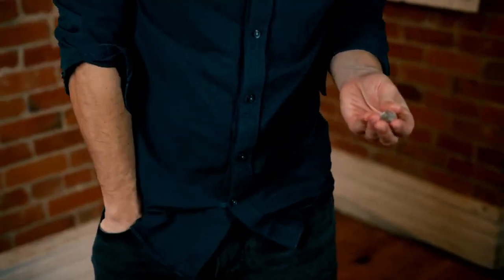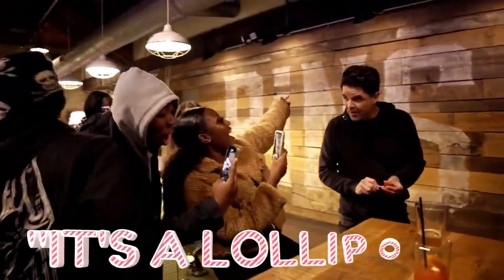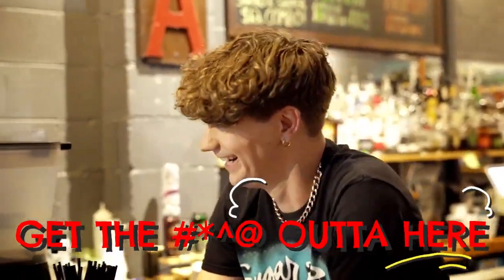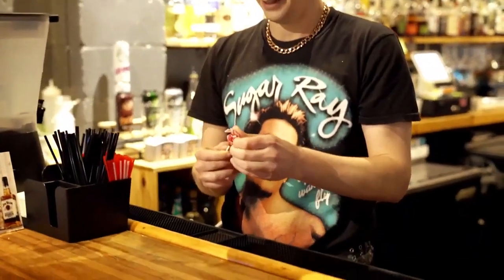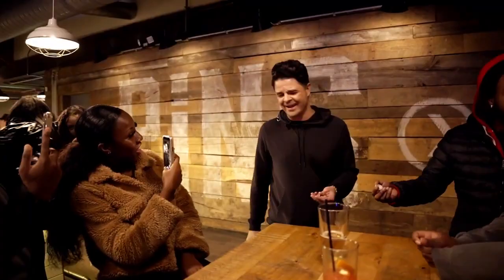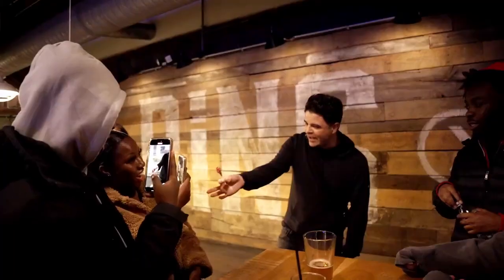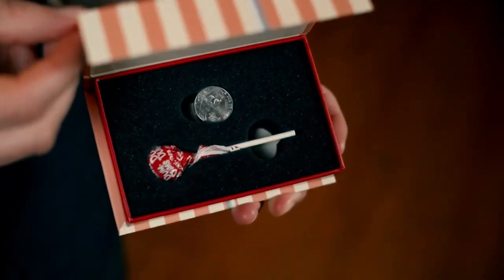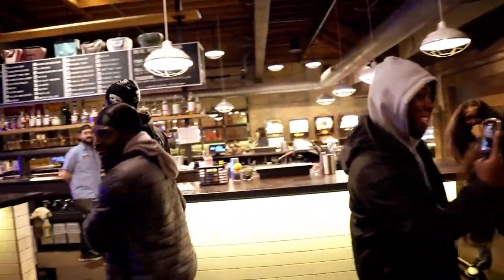Super Sucker by Rizki Nanda